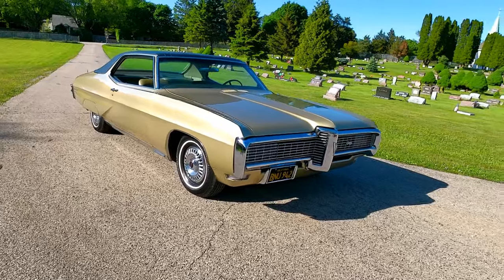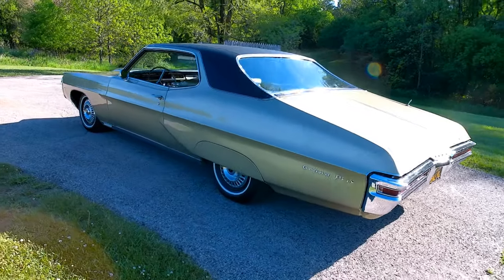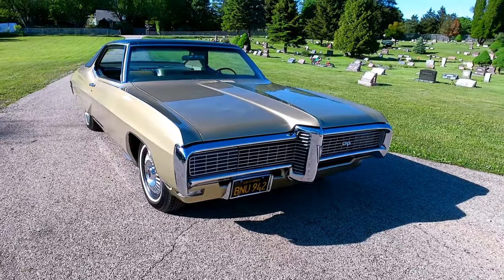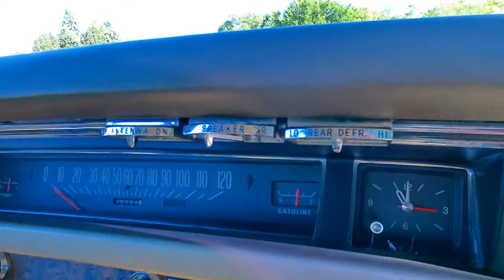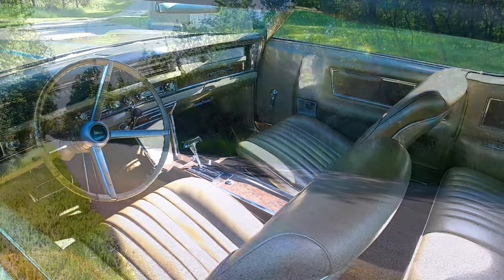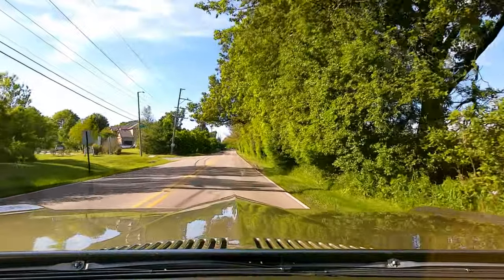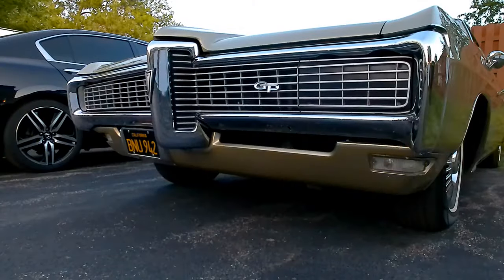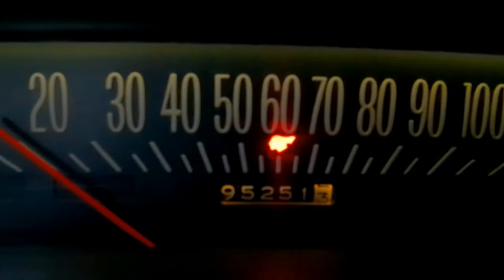1968 Pontiac Grand Prix review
A review and test drive of my favorite car in my fleet.